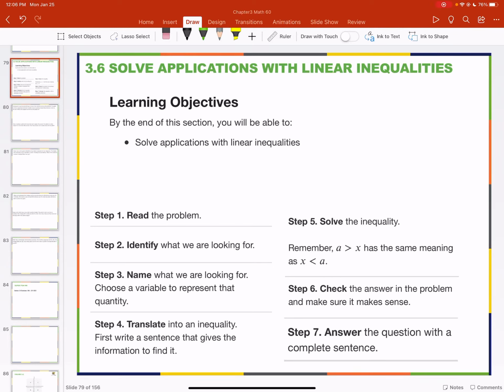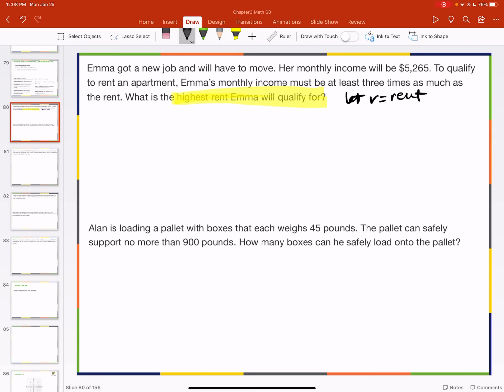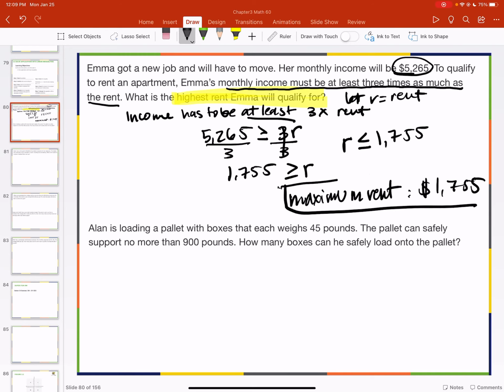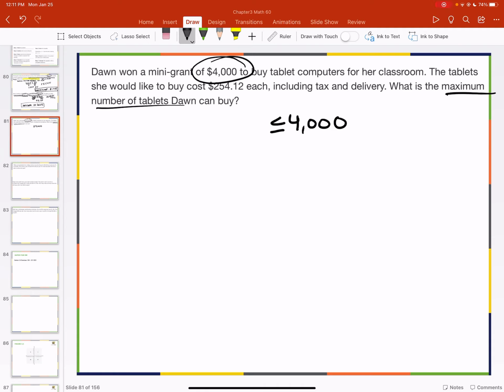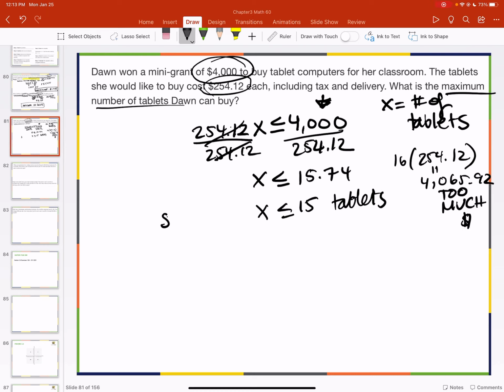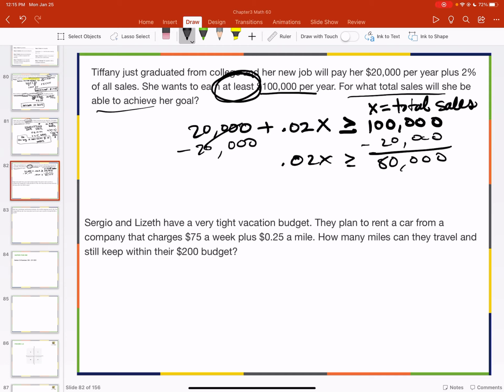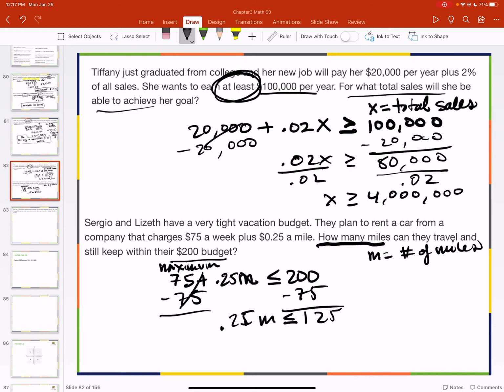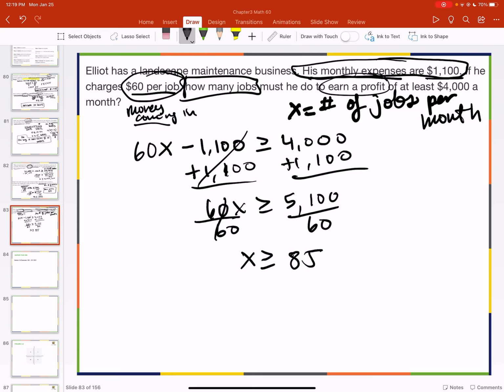Section 3.6 math 60